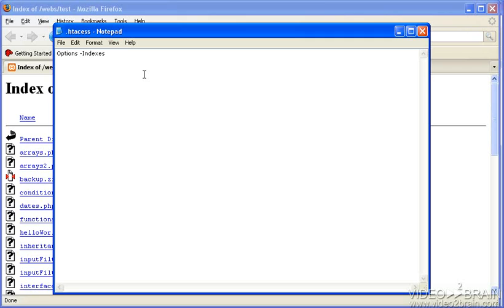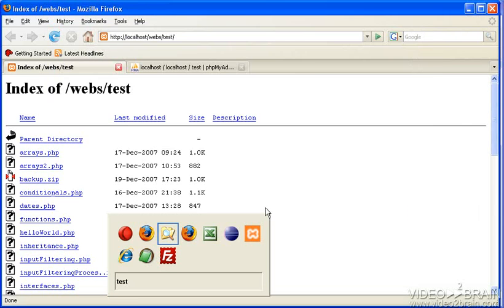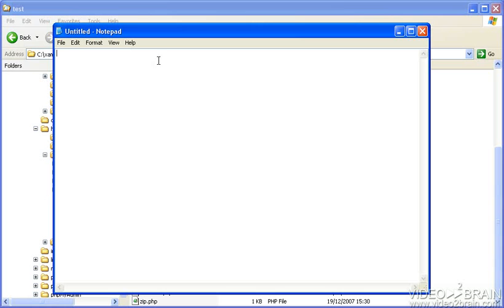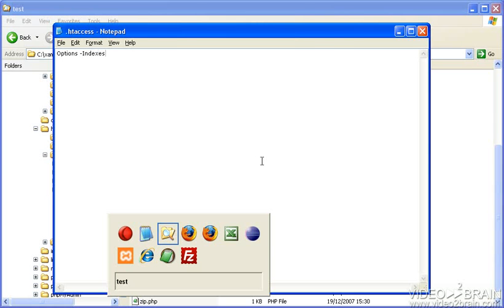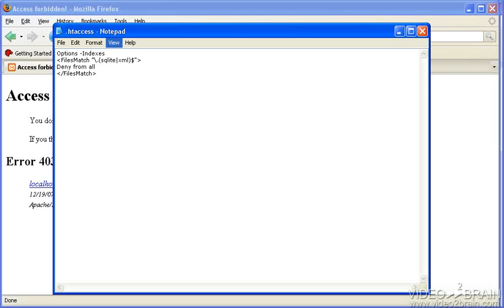PHP 5.3 Video Course - 38